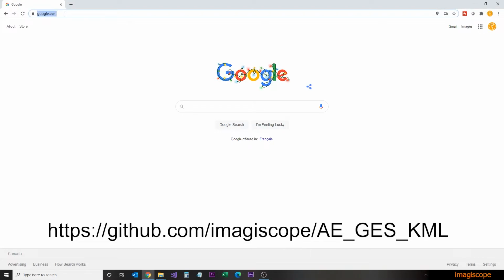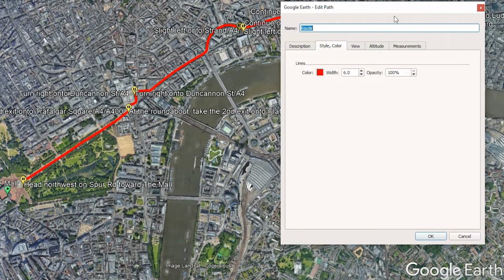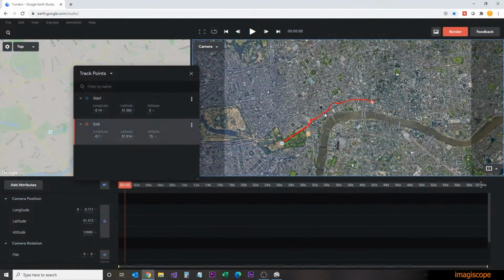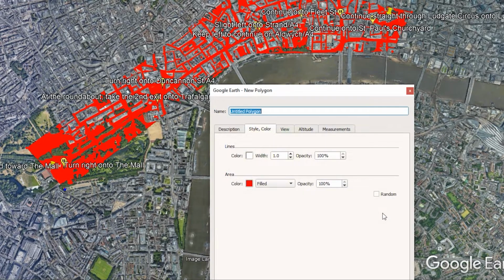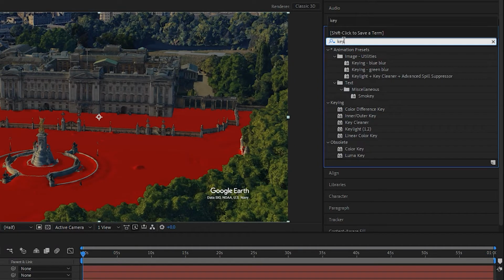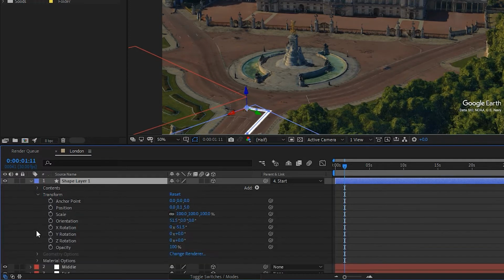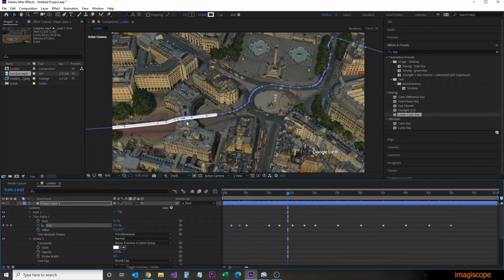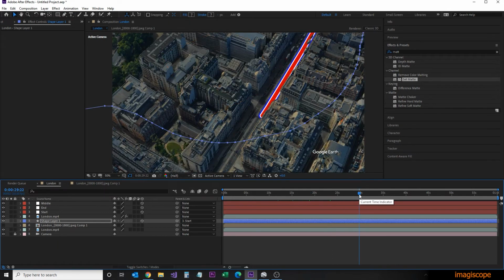KML in After Effects/Google Earth Studio (FREE script).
Easily import KML paths into After Effect with simple script file.  Overlays path for styling with Google Earth Studio projects.

This tutorial also includes masking in Google Earth Studio to interact with 3D buildings (using KML masking technique).

Uses:
Adobe After Effects
Google Earth Studio (Web)
Google Earth Pro (Windows)